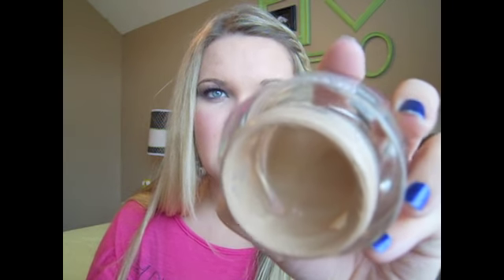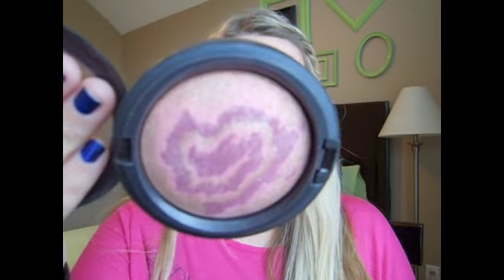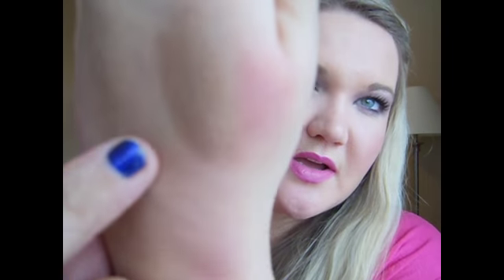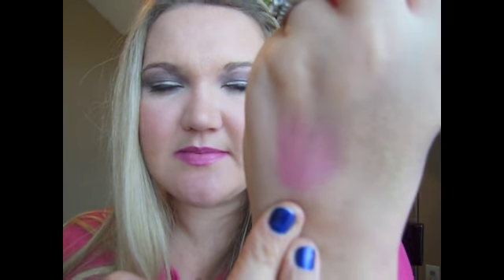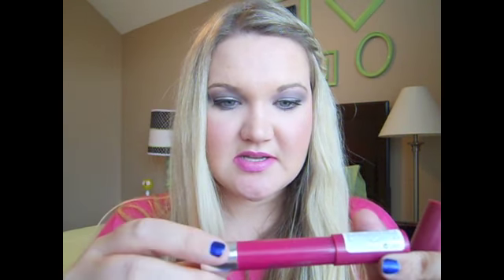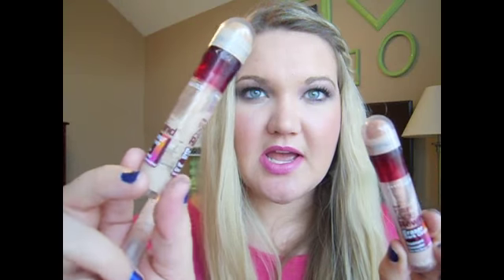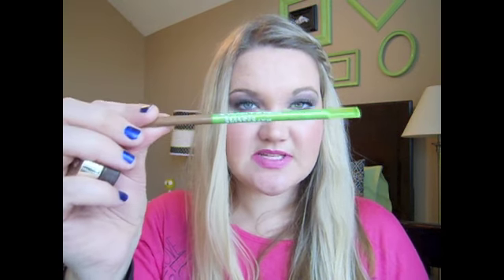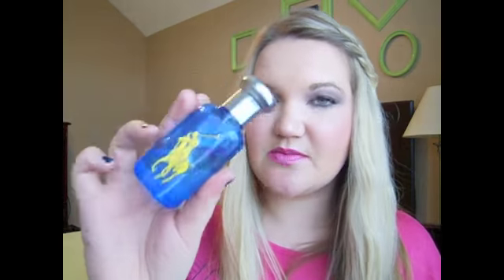♥Best of Beauty 2012♥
What I am Wearing:
Face: Revlon Nearly Naked Foundation
Cheeks: Tarte Exposed blush
Eyes: Lorac Pro Palette Mauve Color, L'oreal HIP duo Electrified 510
Lips: Mac Prolongwear Lipstick Love Forever, Revlon Lipbutter Gumdrop over it